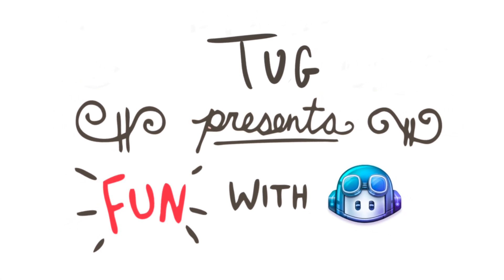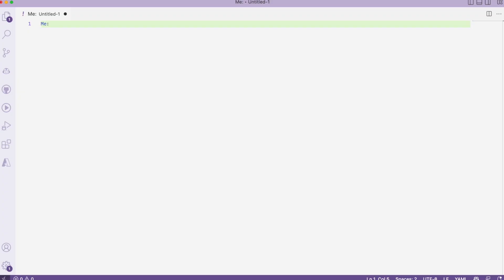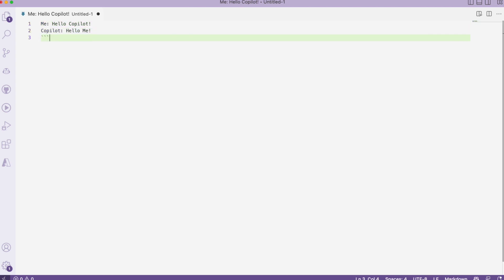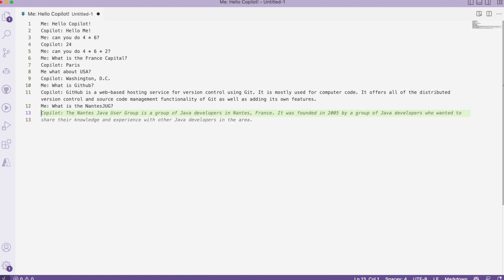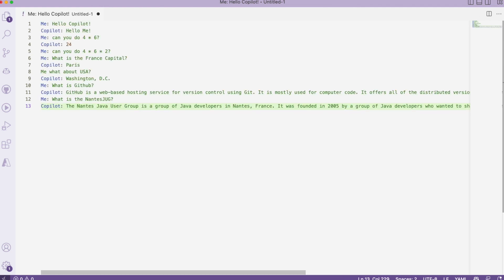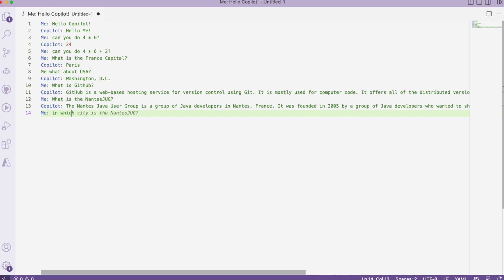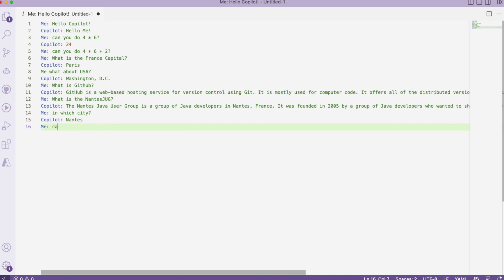Fun with Copilot : Episode 03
In this new episode you will see how you can chat with Copilot your favorite AI Pair Programmer.

Feel free to do some test in your IDE, you can even ask Copilot to tell some jokes!